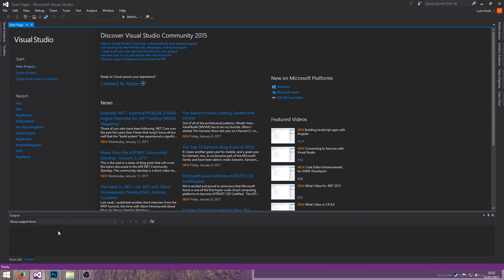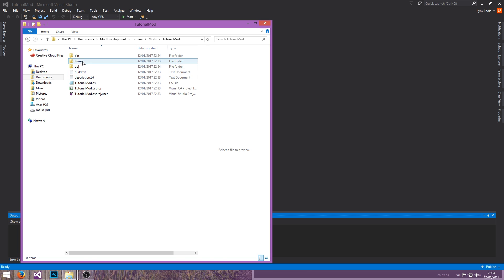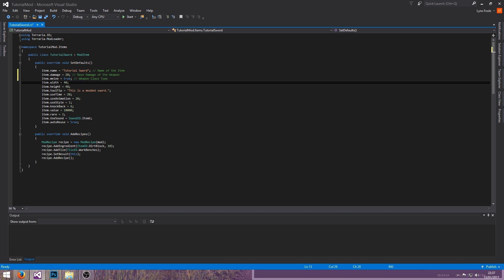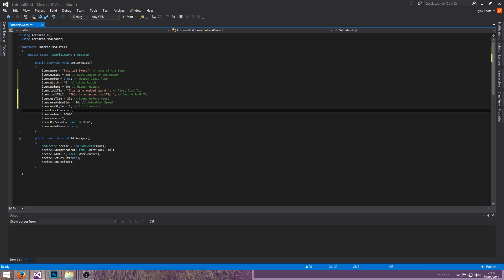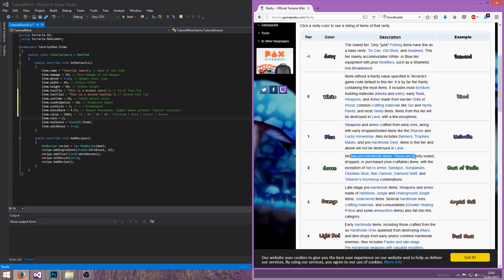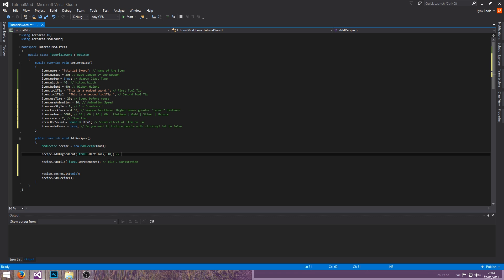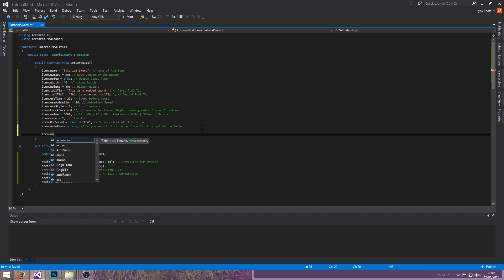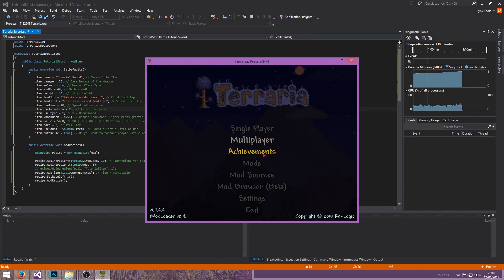OUTDATED! - Terraria Mod Development Tutorial - Setup & Basic Sword - tModLoader 0.9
► Video Information

We start a brand new series on the channel that looks at modding in Terraria!  In this episode we are going to setup our Mod for use with tModLoader and create a Basic Item / Sword.

Terraria Modding is a fun hobby to have and if you are a member of the Terraria community then you have likely come across mods in the past such as the Calamity mod or mods that allow you to cheat and test things such as the HERO mod which is a mod that I use alongside any mod I create to allow me to test out items and everything before going to far ahead and going to a point of no return.

Setting up your modding environment is extremely easy, all you do is download tModLoader and launch the tModLoaderInstaller jar and you are pretty much done.

As long as you know some C# you are ready to code.

Beam PLEASE READ: Comments have been disabled due to tModLoaders latest update breaking a few things. Please watch the Terraria Mod Development 0.10 Migration Guide to understand how to fix the issues that are appearing.